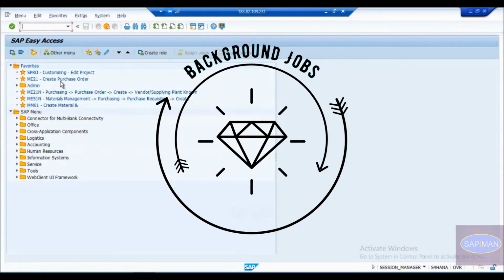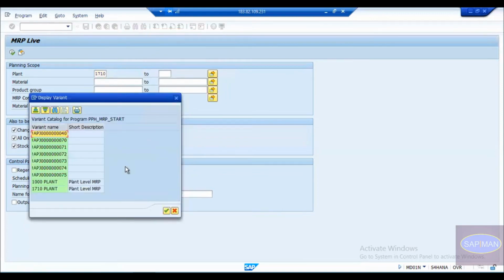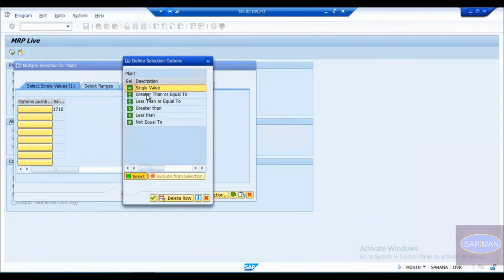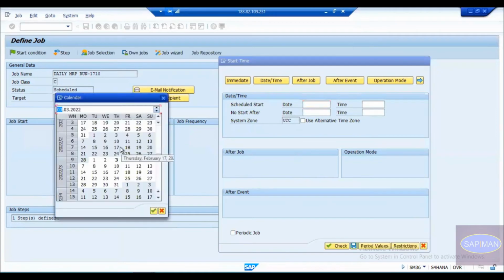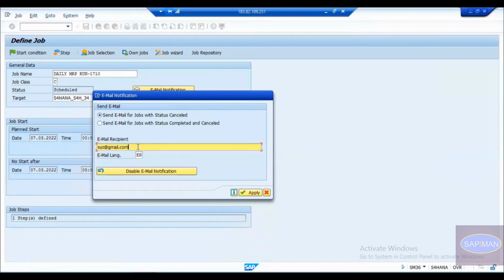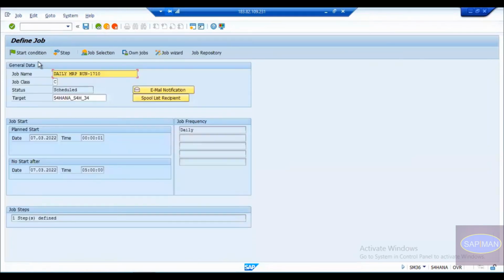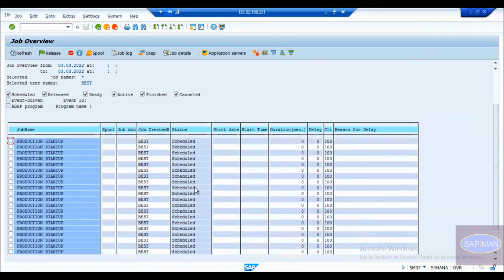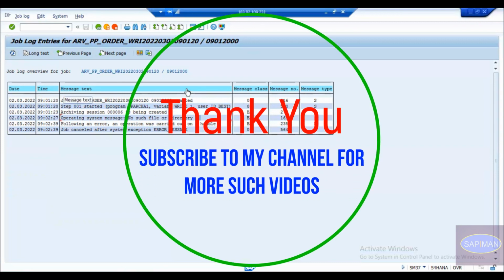SAP Techno-Functional || Background Jobs || Schedule an MRP Background Job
Hello Everyone..!!

Hope all are doing well and good. I am back with a new topic in SAP . In this video we are going to take a look at the Background Jobs in details.

Background jobs are usually scheduled for executing the recurring transactions/activities and are processed by the system in the backend without any manual intervention.

Thanks.